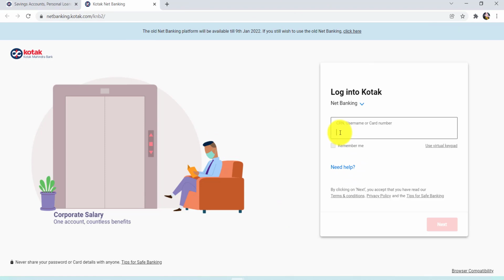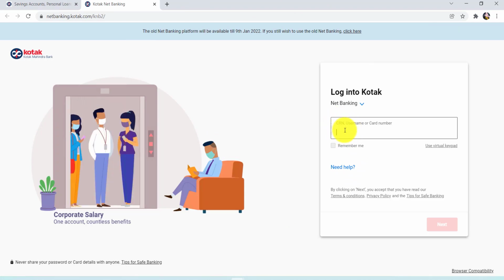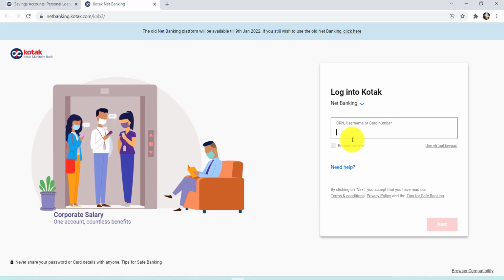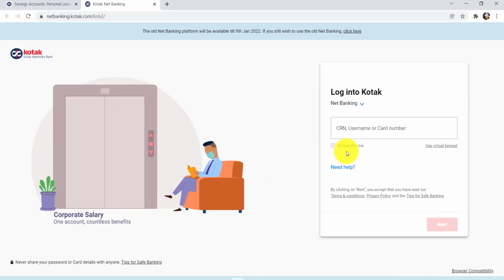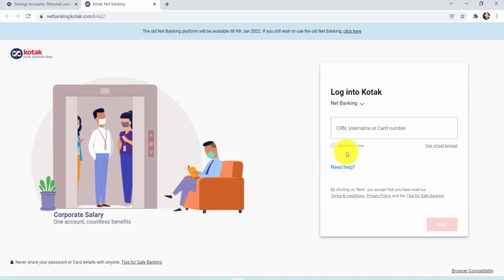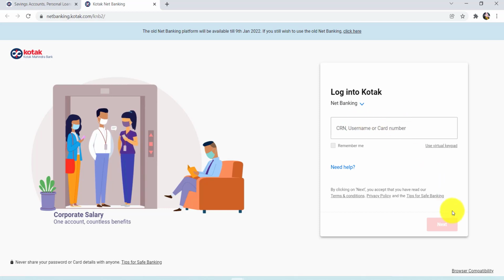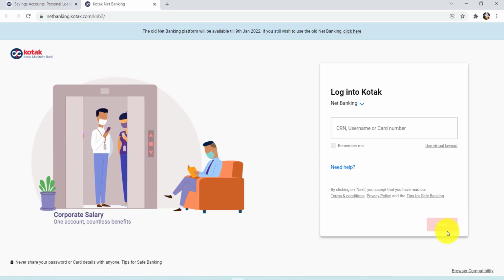Login Net Banking - Kotak Mahindra Bank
Kotak Mahindra Bank Limited is an Indian banking and financial services company headquartered in the city of Mumbai, India. It is India's third-largest private sector bank by assets and by market capitalization as of November 2021

In this tutorial video, I will quickly guide you through the steps of logging into the online banking service of Kotak Mahindra bank

Then click on the option login
After that enter your CRN/username or card number
Then click on next and provide the further information asked
Finally, you will be logged into the online banking service of Kotak Mahindra Bank

How can I activate Internet banking in Kotak Mahindra Bank?

How can I login to Kotak Mahindra Bank?

How can I register my Kotak Net Banking username?

What is the user ID for Kotak Net Banking?